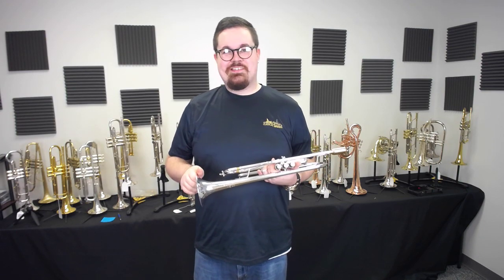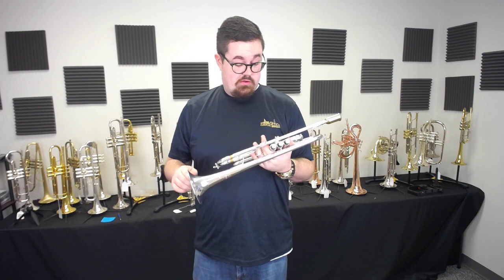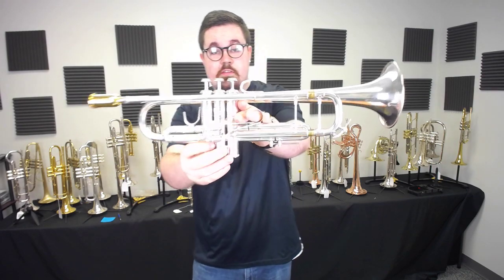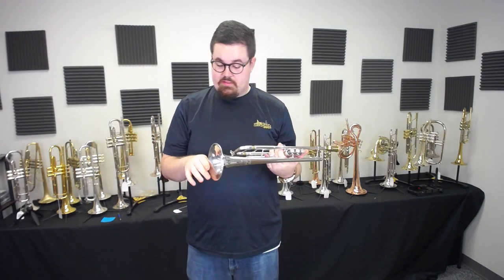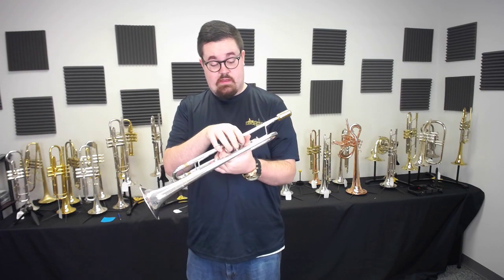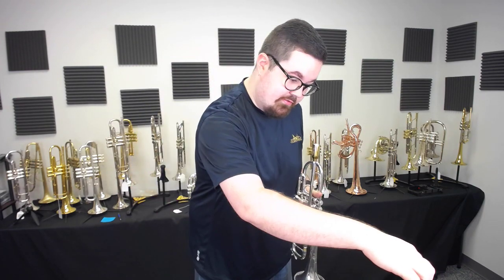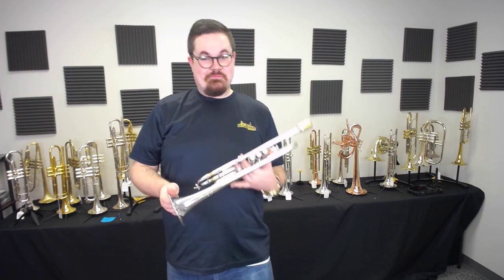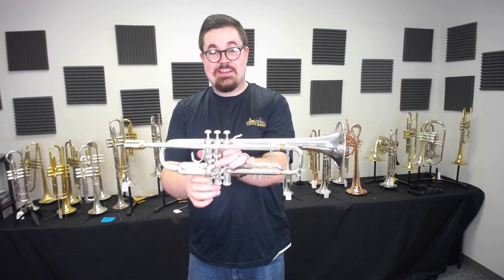Cool Bargain Bach Stradivarius 43* (Lightweight) for sale at ACB!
We have tons of good horns for fair prices and this horn fits the bill for sure!